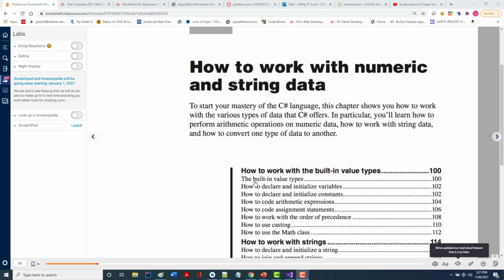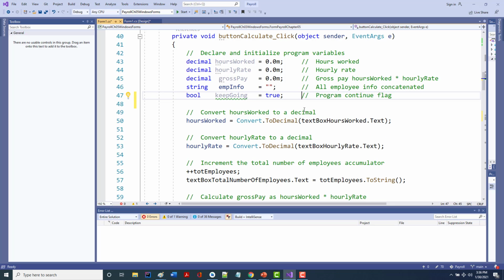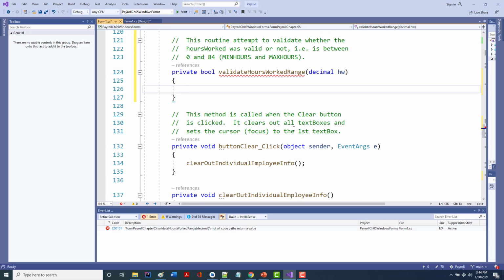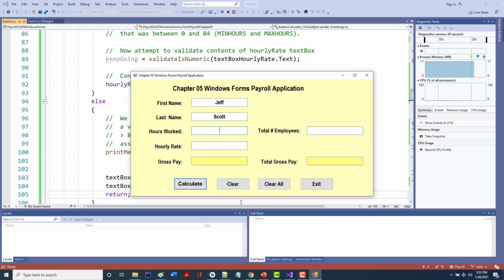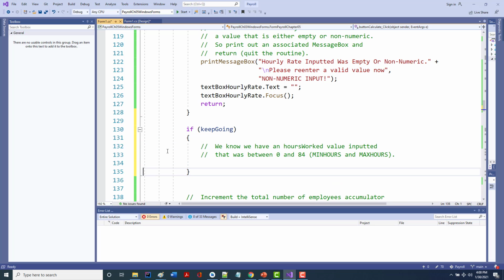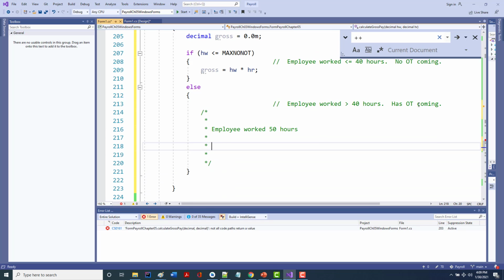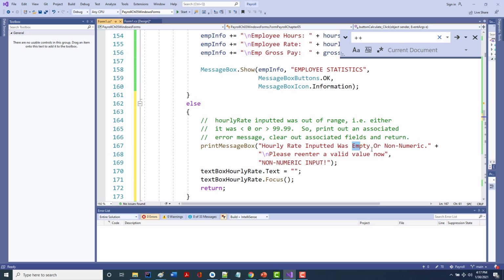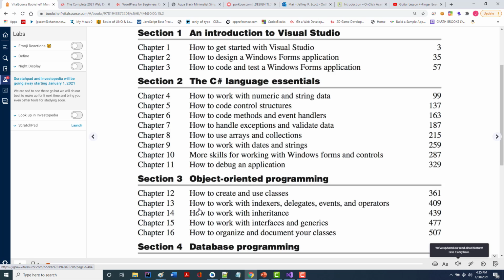AWD1100 - Payroll - Chapter05